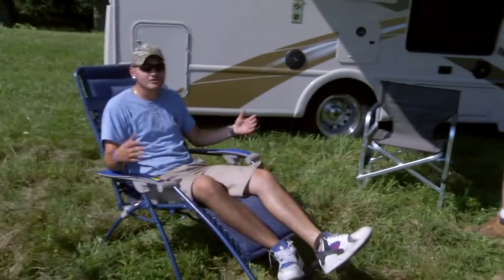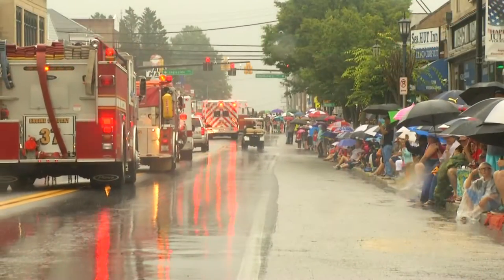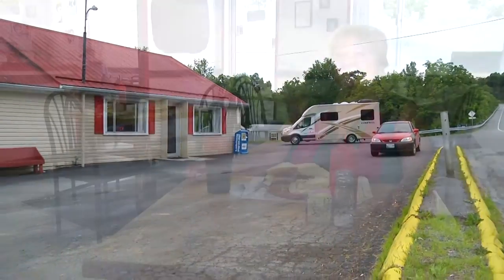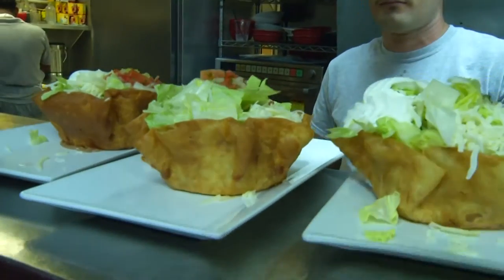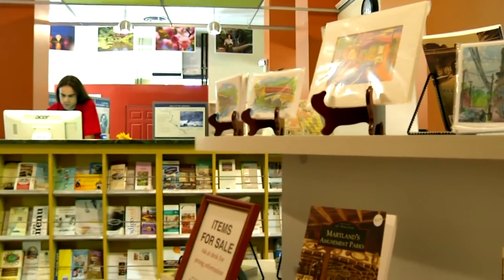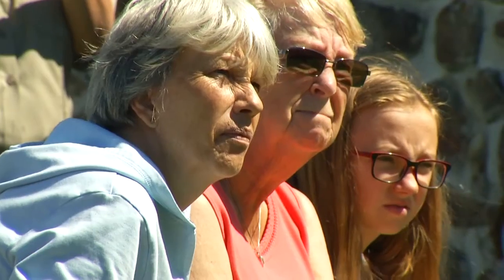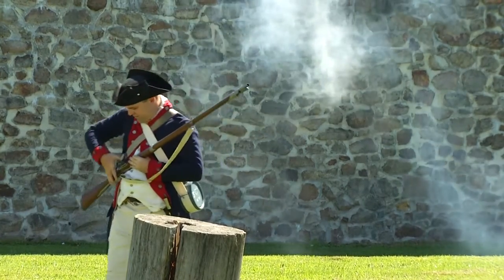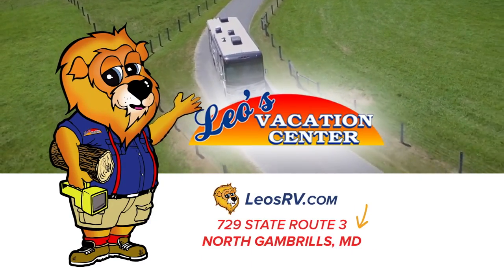 The National Road Tour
RV Destinations is a new travel show featuring the exciting world of RVing. Airing monthly,  RV Destinations takes the viewer on camping adventures to local Maryland attractions not typically a part of a tourist’s itinerary. The show features stops at local campgrounds in our state parks, local restaurants, and historical points of interest such as Fort Frederick in Washington County and the B & O Railroad Museum in Howard County. Spanning Maryland from Worcester and Somerset Counties to Allegany and Garrett Counties, the show allows the viewer to interact vicariously with the residents of each area and to experience some of their culture.